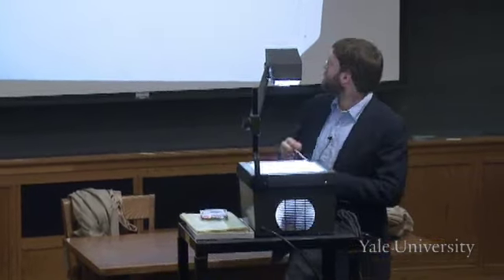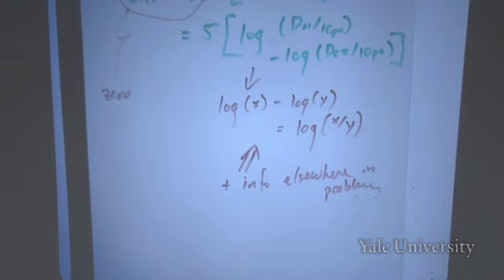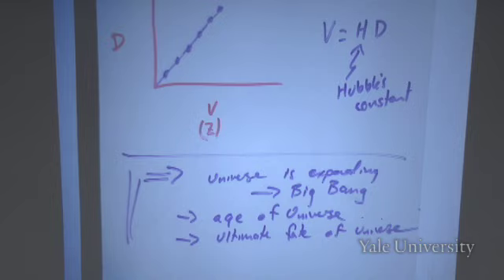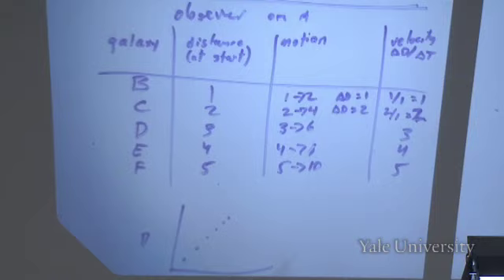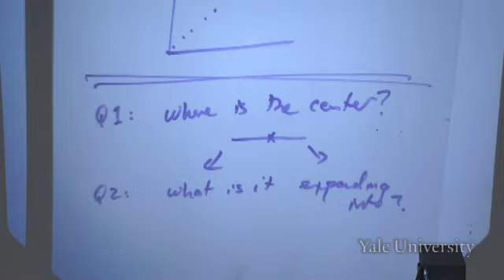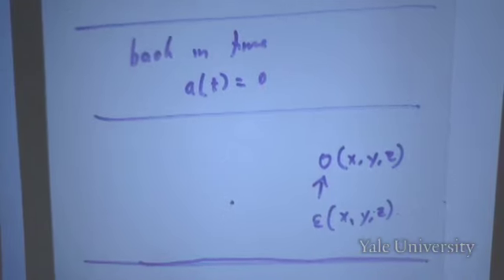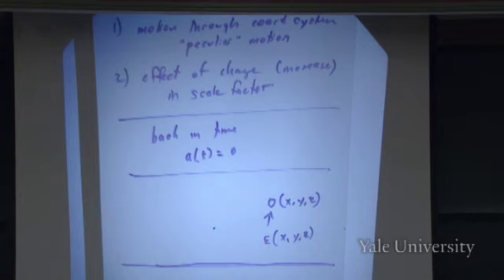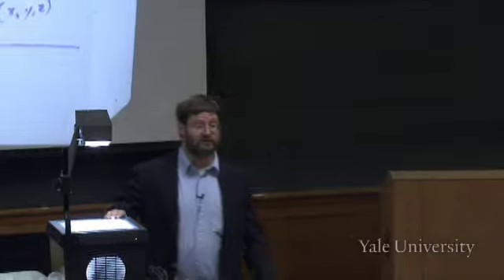17. Hubble's Law and the Big Bang (cont.)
Frontiers/Controversies in Astrophysics (ASTR 160)

Class begins with a review of magnitudes and the problem set involving magnitude equations. Implications of the Hubble Law and Hubble Diagram are discussed. Professor Bailyn elaborates on the Big Bang theory of cosmology and addresses controversial questions related to the age, development, and boundaries of the universe. The fate of the universe, and possibly its end (known as the Big Crunch) are addressed. Imagining an expanding three-dimensional universe is proposed. The lecture ends with a question-and-answer session during which students inquire about a variety of topics related to cosmology, such as the center of the universe, its current expansion, and hypothetical collapse.

00:00 - Chapter 1. Review of Magnitudes
07:38 - Chapter 2. Implications of Hubble's Discoveries on the Aging Universe
26:36 - Chapter 3. Conceptualizing a Three-Dimensional Universe
34:22 - Chapter 4. Q&A: The Big Bang, the Expansion, and the Big Crunch